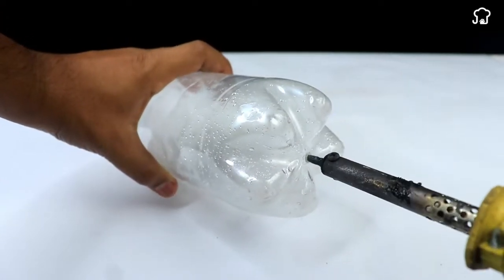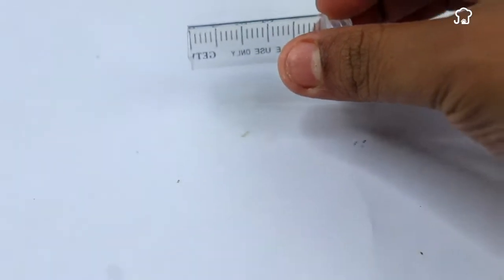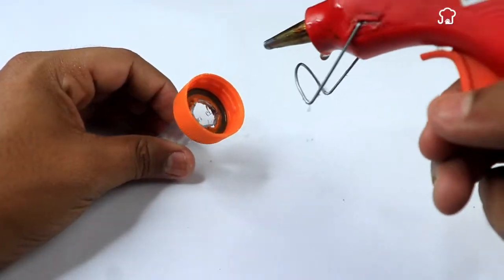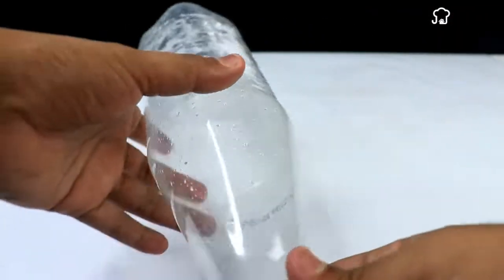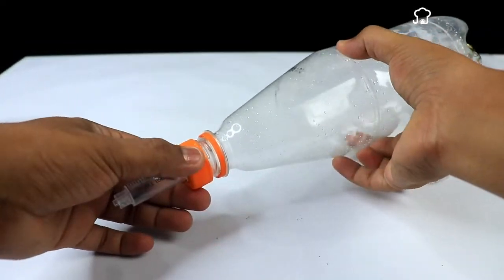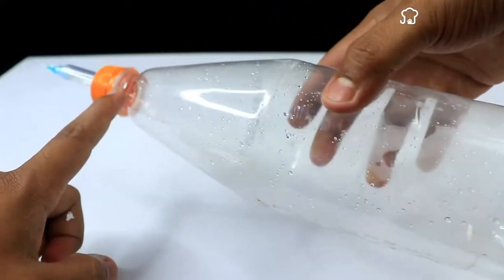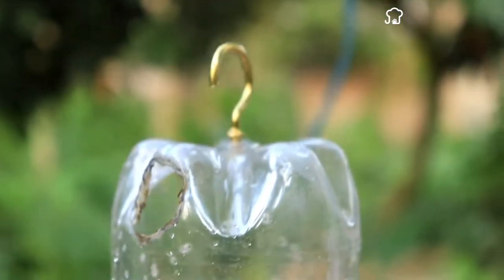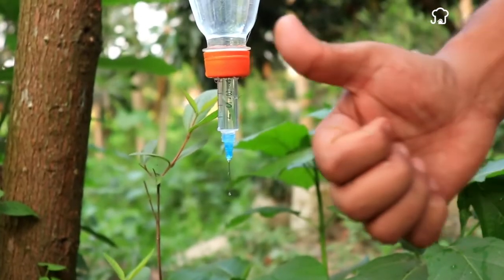Do not throw used plastic bottles in the trash.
Do not throw used plastic bottles in the trash. Learn how to make a plant watering can. Transform your Bottles into Magical Watering Cans for your Plants! 🌱💧 Incredible and Easy DIY!"

Description: Are you looking for an easy and economical way to care for your plants? Do not look any further! In this exciting video, we'll show you how to turn those empty plastic bottles into magical watering cans that will keep your plants happy and healthy. With just a few simple steps and materials you probably already have at home, you can create your own homemade irrigation system. Not only will you be helping the environment by reusing materials, but you'll also be impressed by how easy and fun this DIY project is! Give your plants the love they deserve and become an expert gardener with our easy step-by-step instructions!